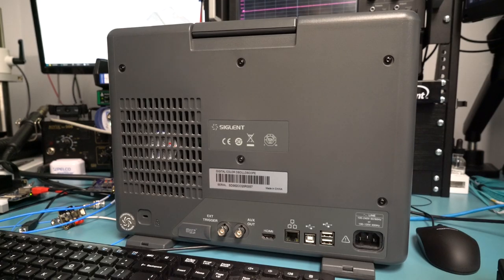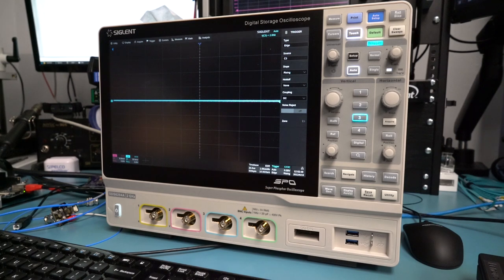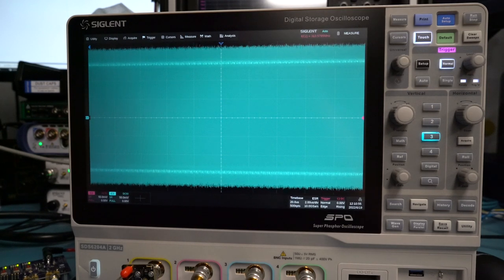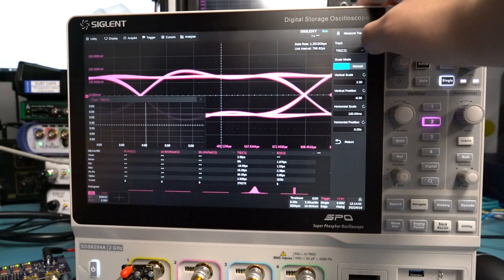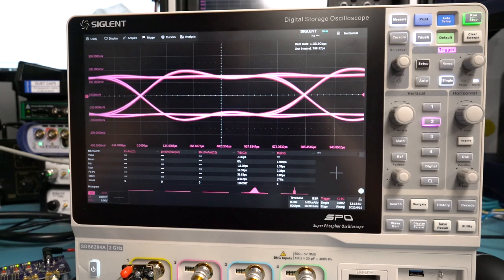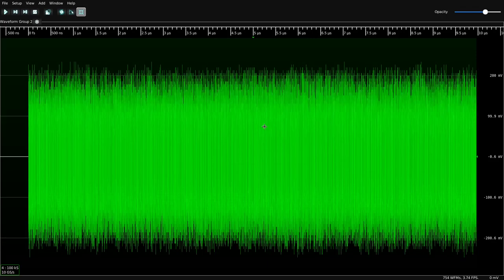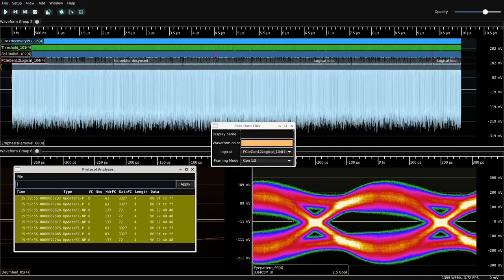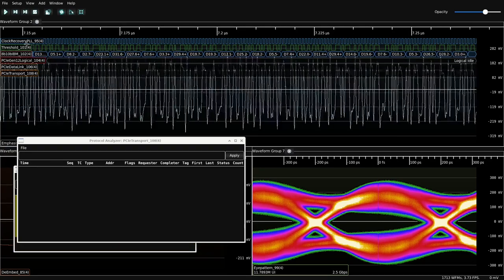Siglent SDS6204A 2 GHz oscilloscope review and demo with glscopeclient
In this video I present a short review of the Siglent SDS6204A, focusing mostly on the high speed signal integrity features, followed by a demonstration of glscopeclient paired with the instrument.

00:00 Intro
00:30 Rear panel ports

01:42 Boot time, front panel interface

03:10 Trigger controls

03:45 Rise time, measurements

05:30 Differential PRBS
06:45 Eye pattern option

09:00 Jitter analysis option

11:54 PCIe probing setup

12:15 Differential PRBS eye with glscopeclient
15:55 PCIe decoding with glscopeclient

20:10 Trigger limitations
21:40 Concluding thoughts